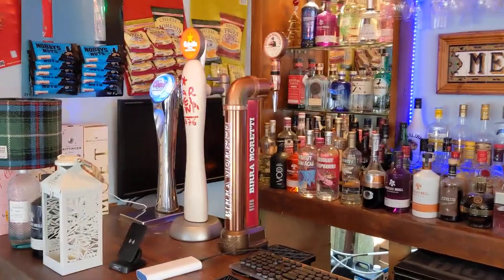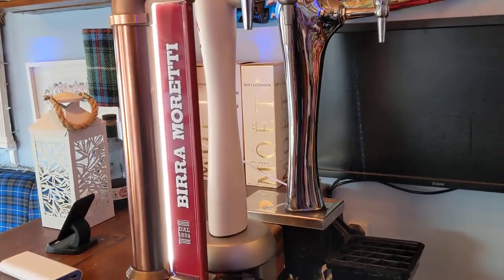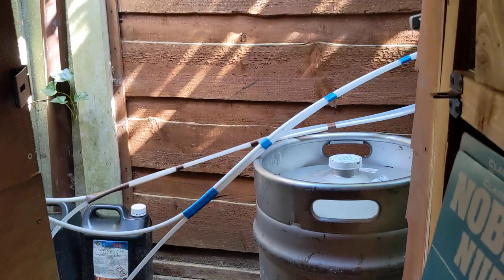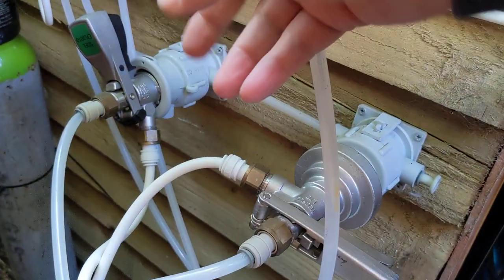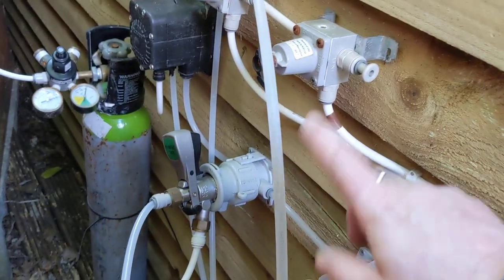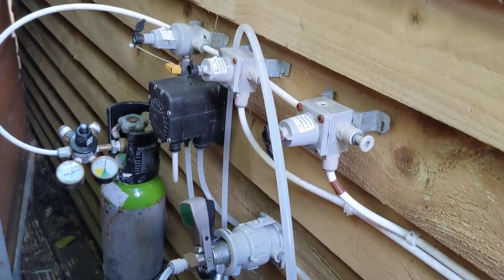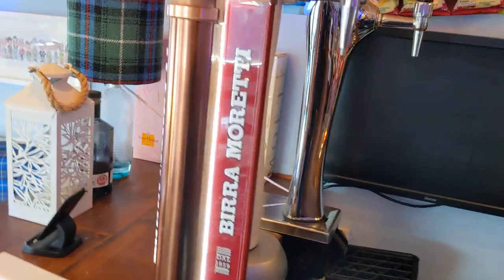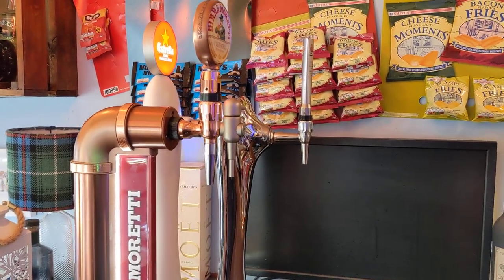Draught beer setup at Megs Bar / Mancave